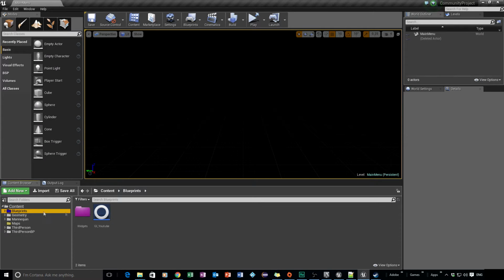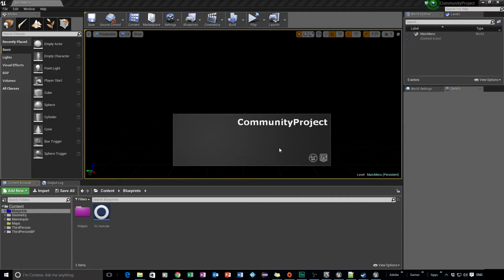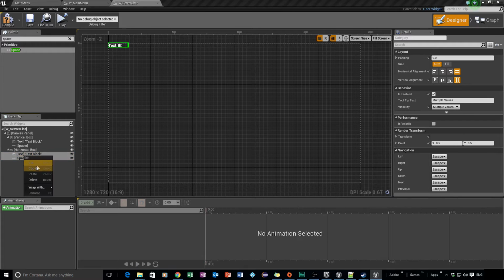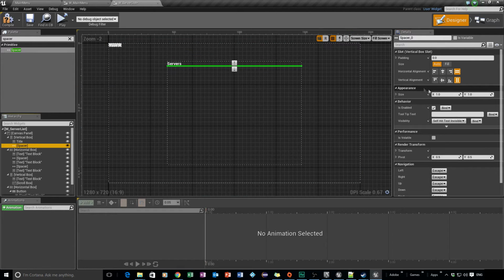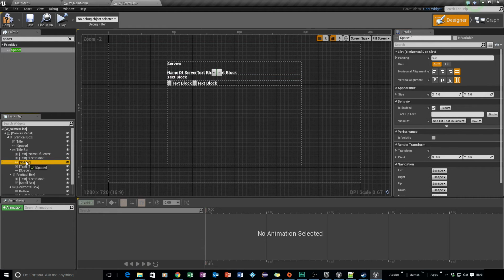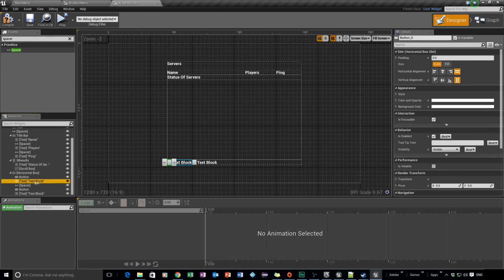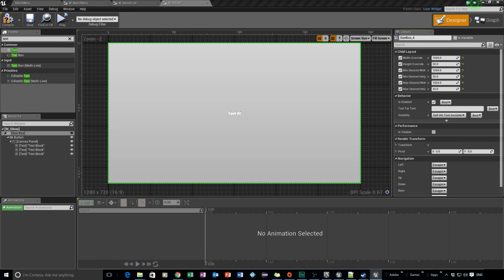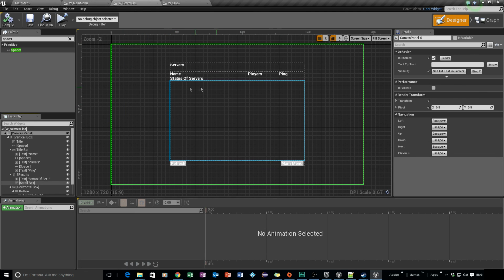Community Project Online Game UE 4 Lesson 11 - Adding Steam And Making ServerList Widget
This tutorial has been made to show everyone how to make a full online system and game using UE4

Steam DeafultEngine.ini:

[/Script/Engine.GameEngine]
+NetDriverDefinitions=(DefName="GameNetDriver",DriverClassName="OnlineSubsystemSteam.SteamNetDriver",DriverClassNameFallback="OnlineSubsystemUtils.IpNetDriver")

[OnlineSubsystem]
DefaultPlatformService=Steam

[OnlineSubsystemSteam]
bEnabled=true
SteamDevAppId=480

[/Script/OnlineSubsystemSteam.SteamNetDriver]
NetConnectionClassName="OnlineSubsystemSteam.SteamNetConnection"

Thanks to UnrealTek for allowing me to use some of his video here is his channel link hes got some amazing stuff